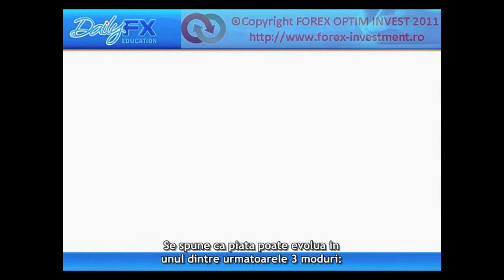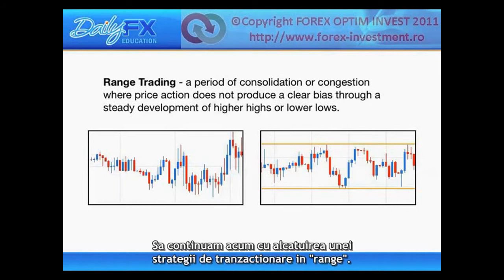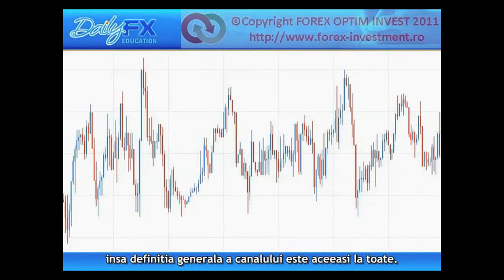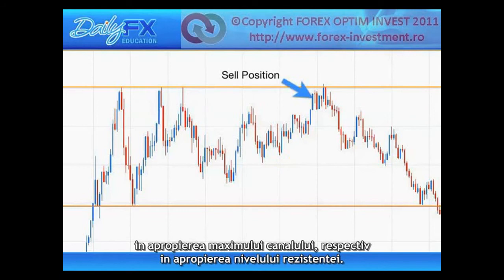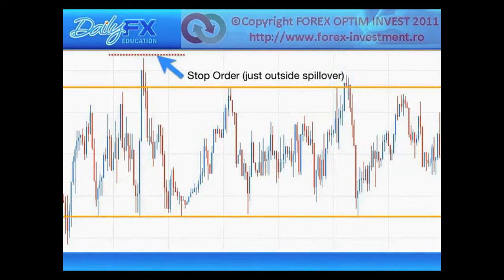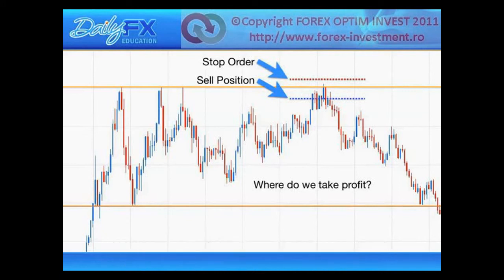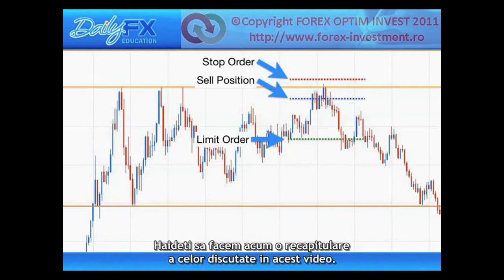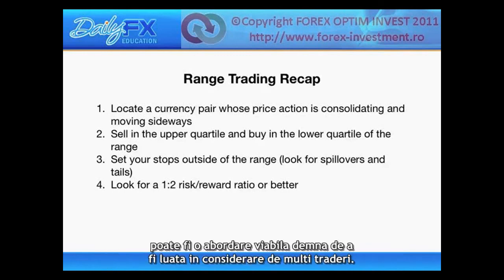Analiza tehnica Forex- Tranzactionarea in range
Spunem ca piata se tranzactioneaza in range atunci cand nu exista in trend clar pe care paritatea valutara il urmeaza. Tranzactionarea Forex in range poate furniza oportunitati  excelente traderilor tehnici, ei putandu-si seta intrarile si iesirile din piata in functie de nivelele clar intre care perechile valutare se tranzactioneaza.